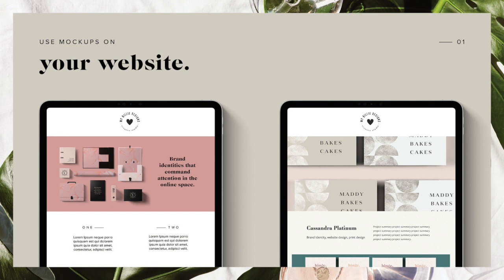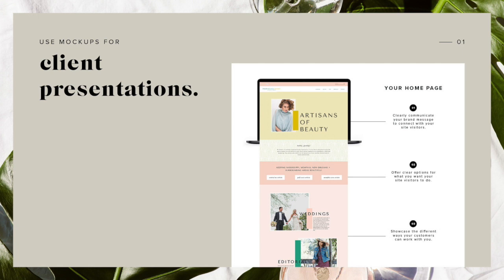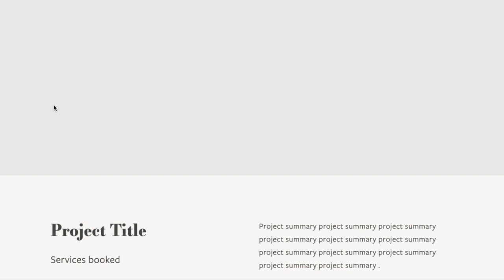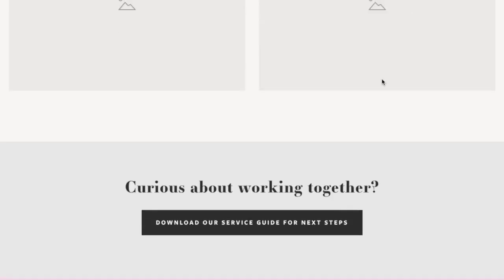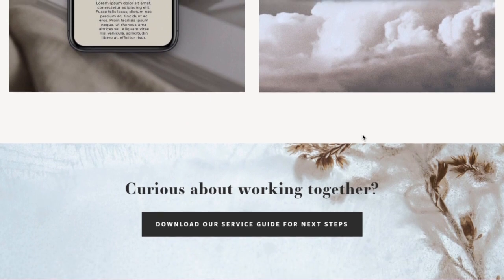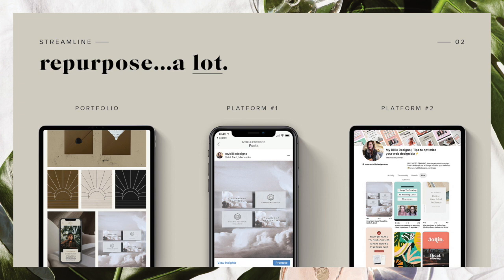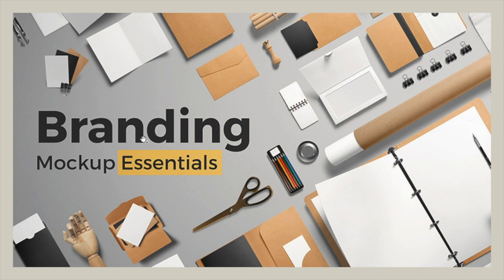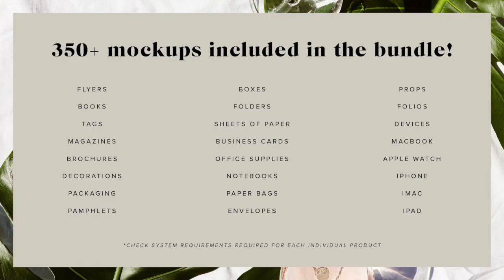Position your work + charge more using mockups!